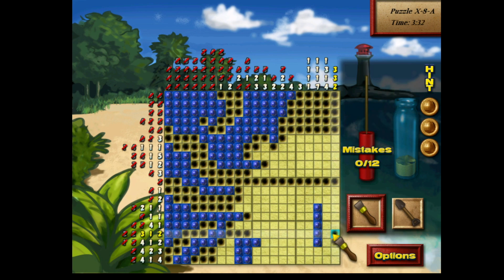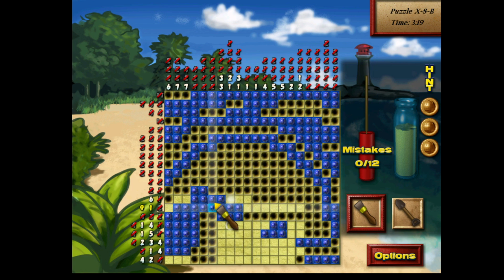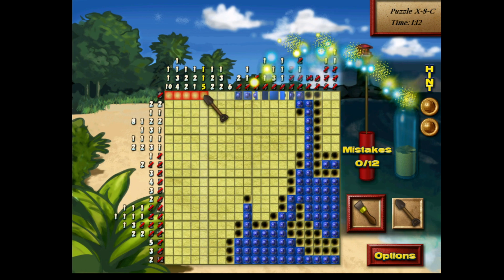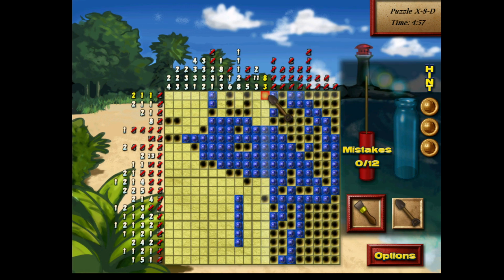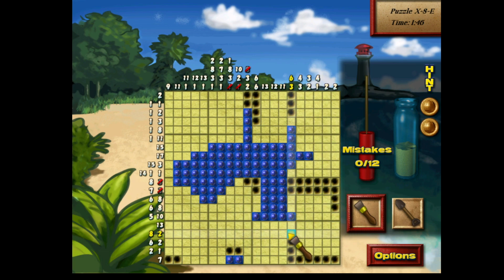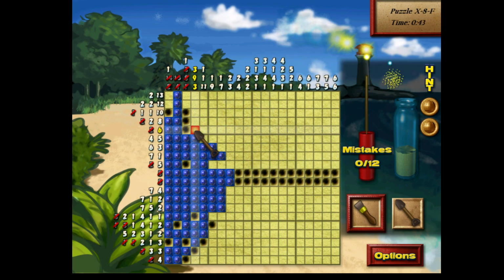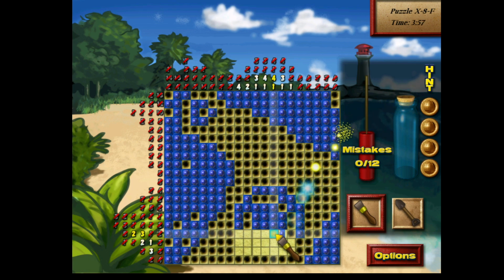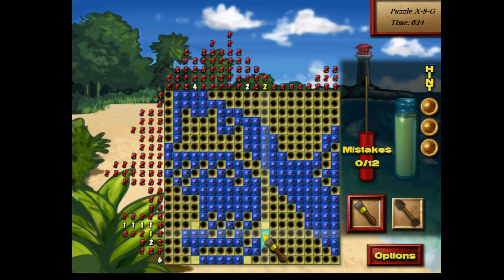The FINAL SET BEGINS! (World Mosaics Pt.32)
The Final set of World Mosaics begins... and it takes forever!

Game: World Mosaics. Developer: Fugazo. Played through the Big Fish Games website